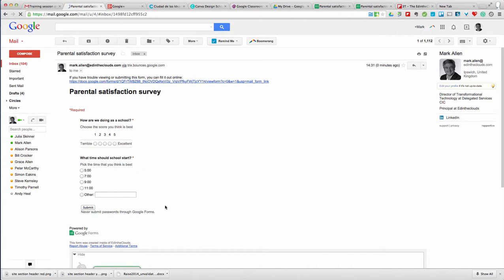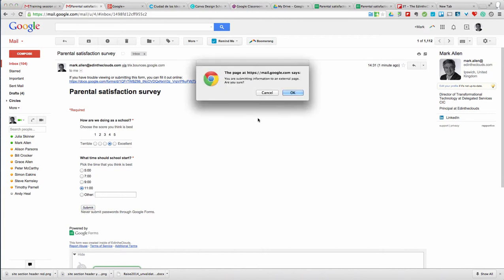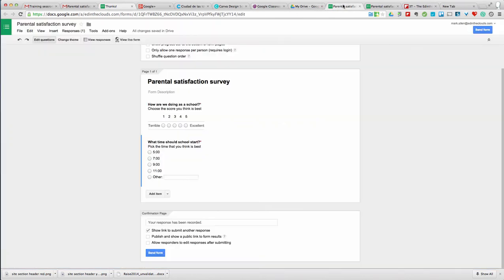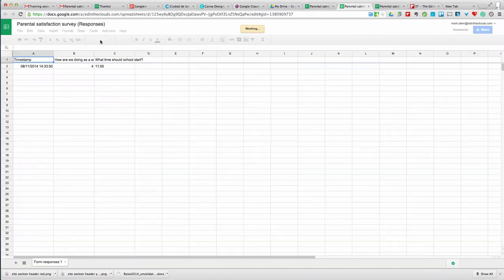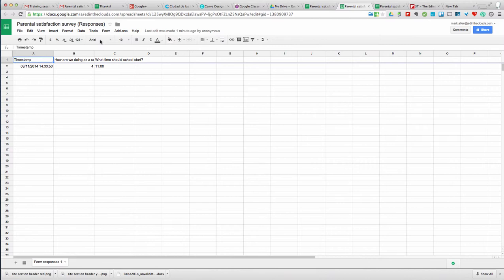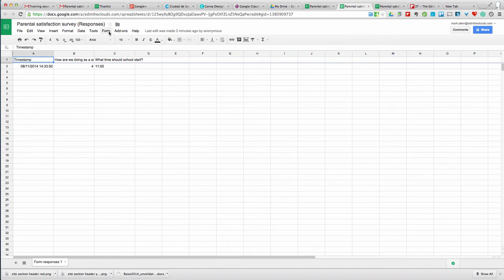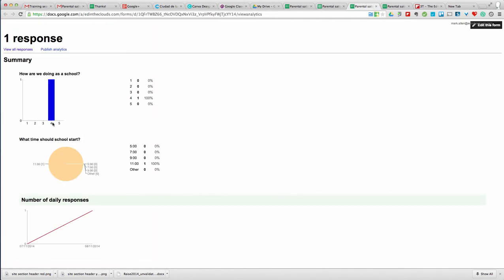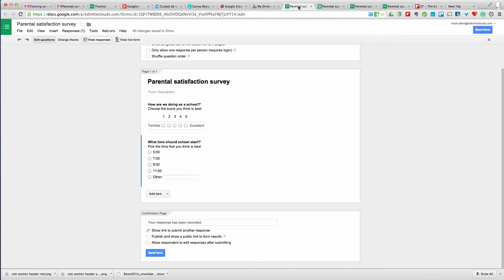Looking at Google Form responses